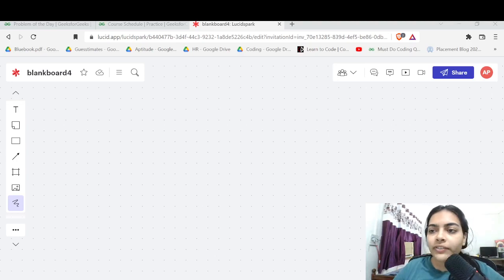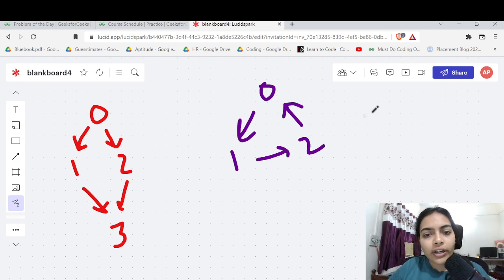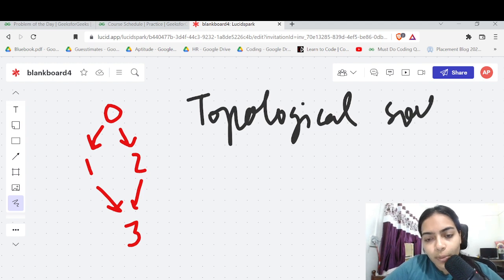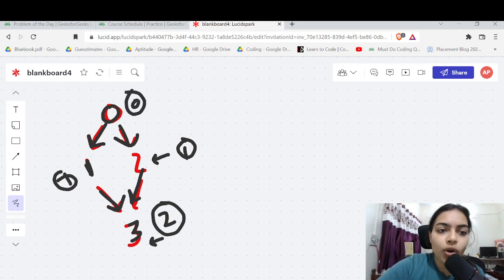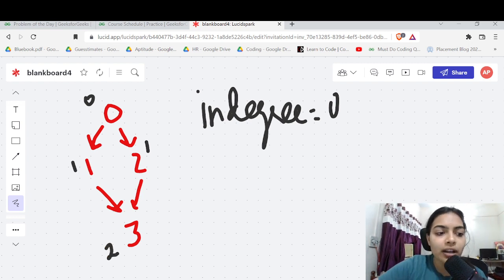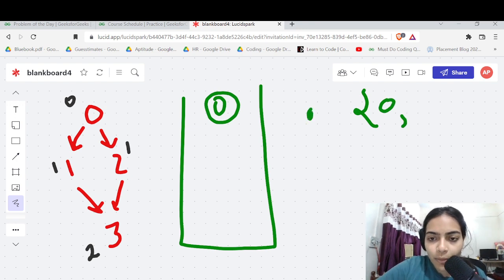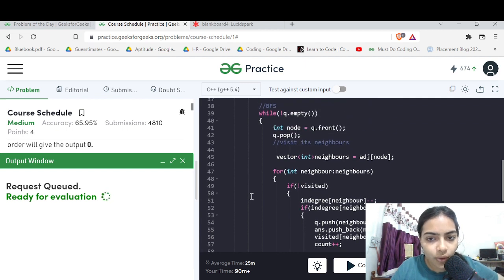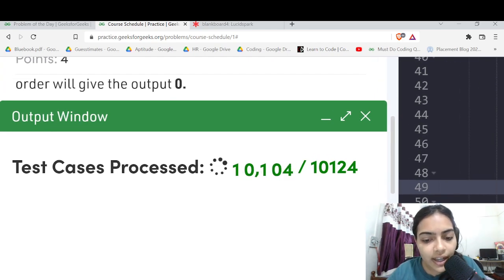Course Schedule |Topological Sort | Kahn| Find ordering of tasks you should pick to finish all tasks